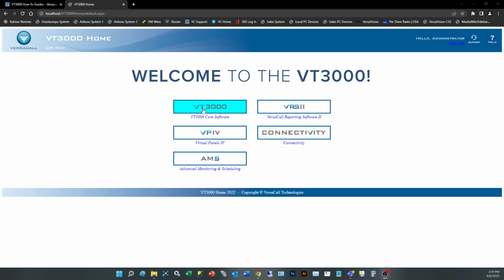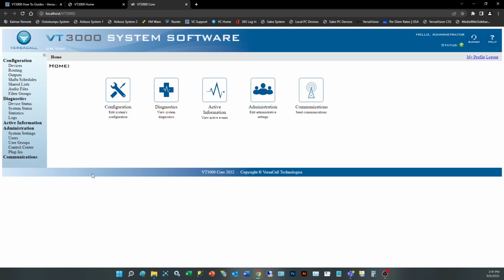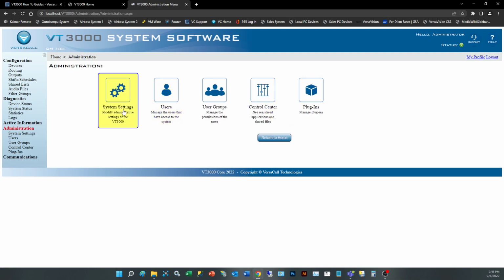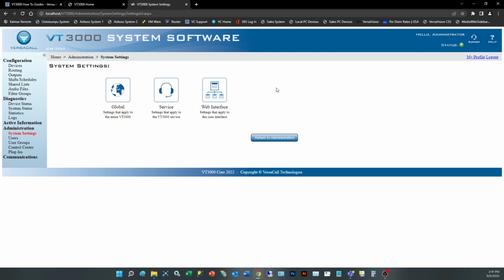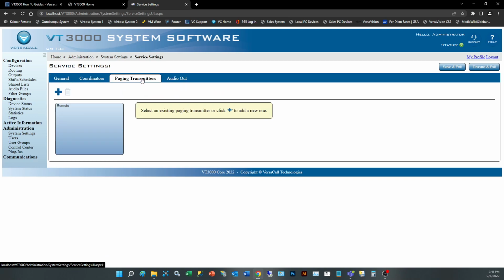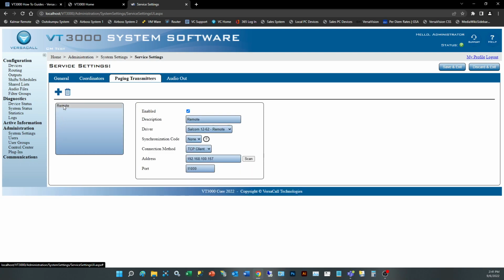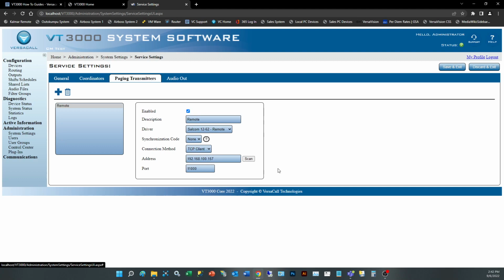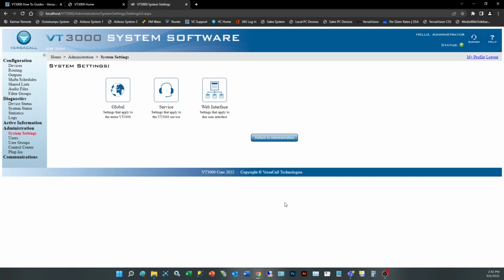VersaCall - VT3000 How To Video - Find Paging Transmitter Settings